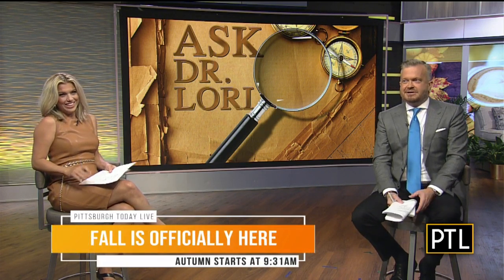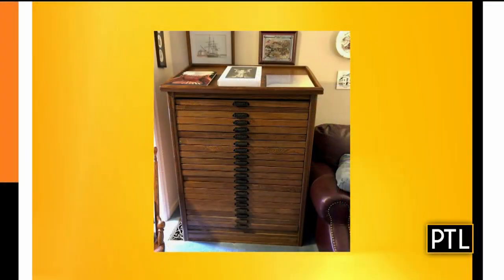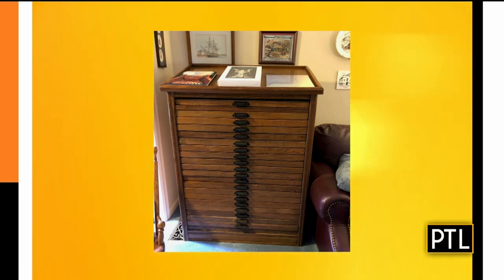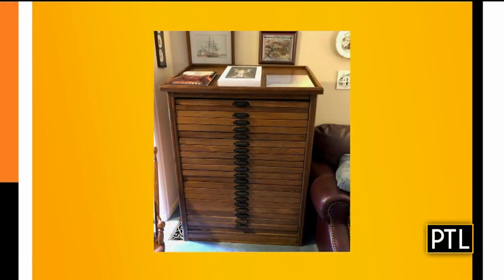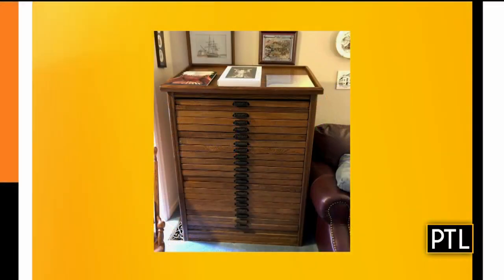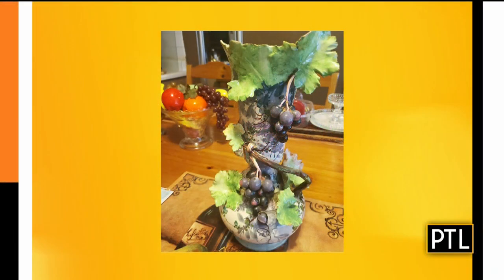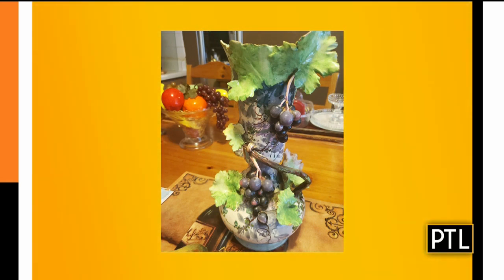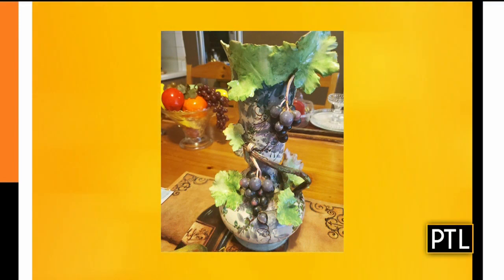What's It Worth With Dr. Lori: Sept: 22, 2020 (Pt. 2)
Pittsburgh Today Live's Heather and David virtually visit with antiques appraiser Dr. Lori as she's looking at more of your antiques.